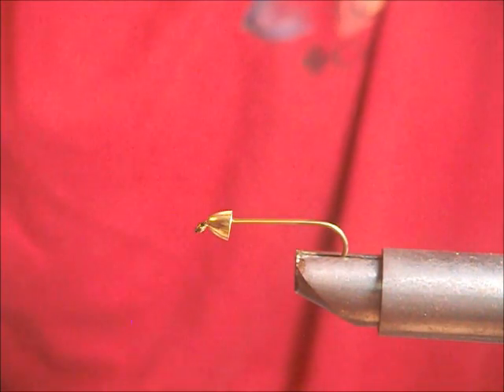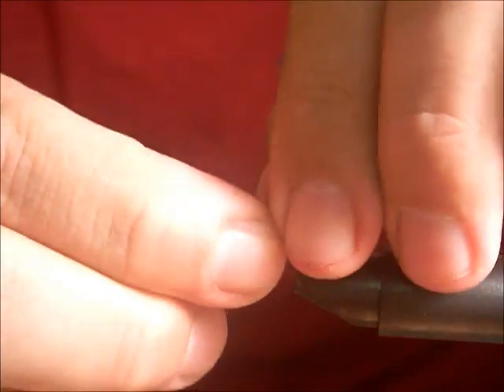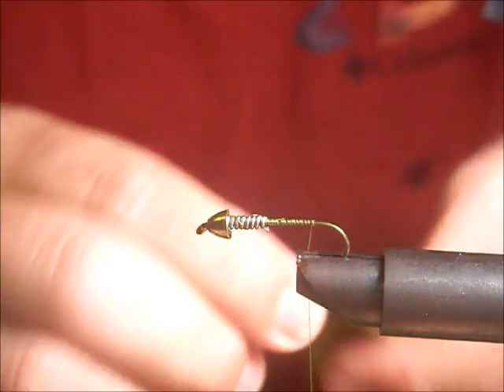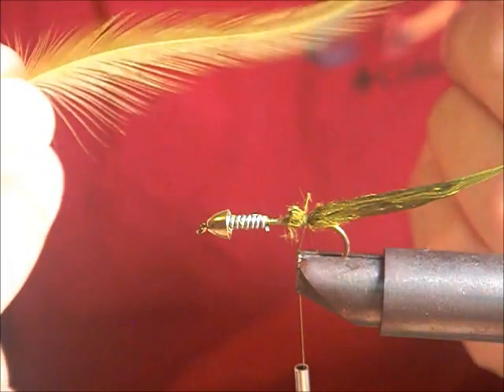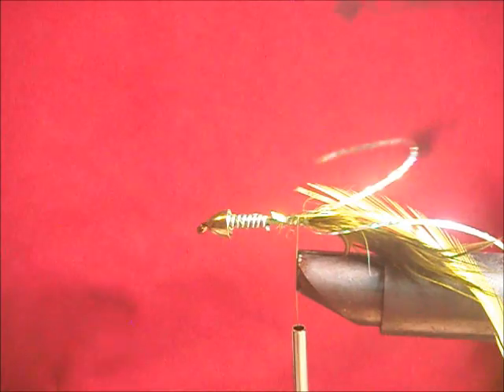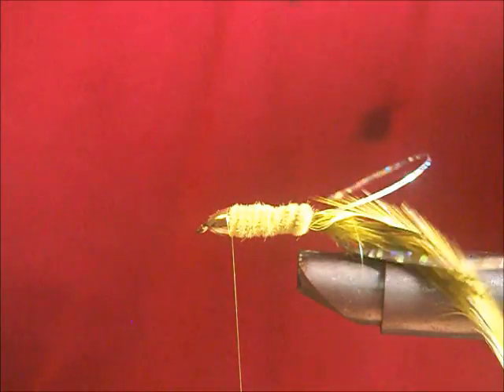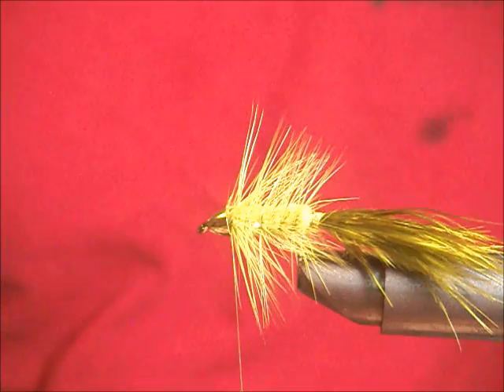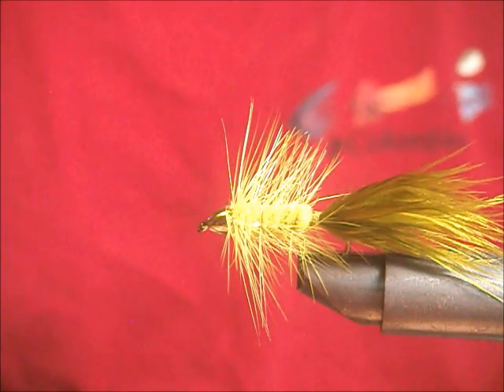Woolly Bugger Tutorial, "Flies of the Chattahoochee with Spatz: Episode 2"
Fly Tying with Spatz takes you through a step by step guide on successful "Flies of the Chattahoochee".  This episode shows you  how to tie the woolly bugger, one of the most versatile flies in any anglers box.   This is a great beginners fly and this tutorial is designed for both beginners and skilled tyers alike.  Follow us for more tutorials coming down the line!